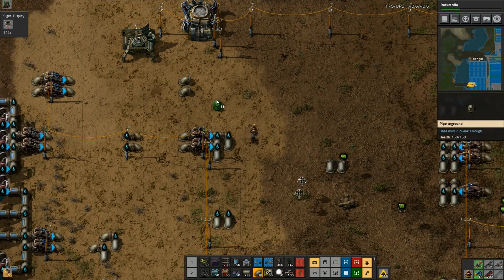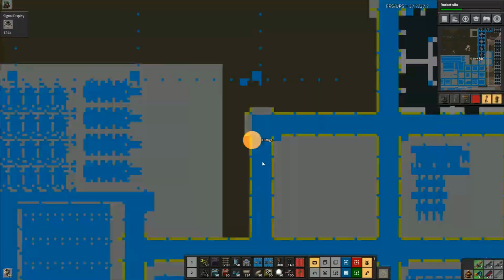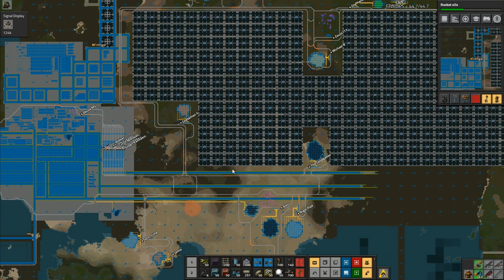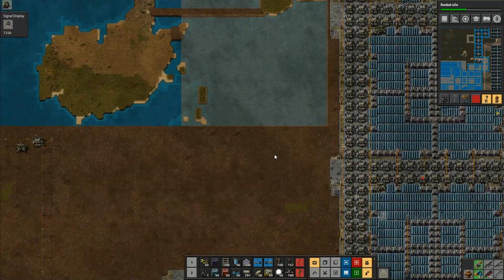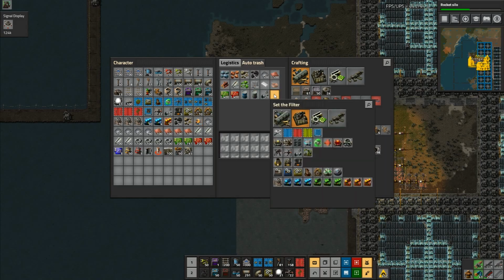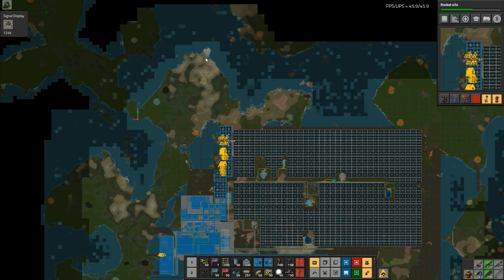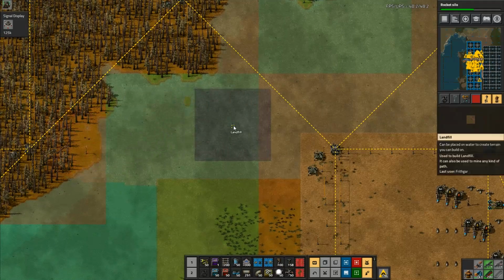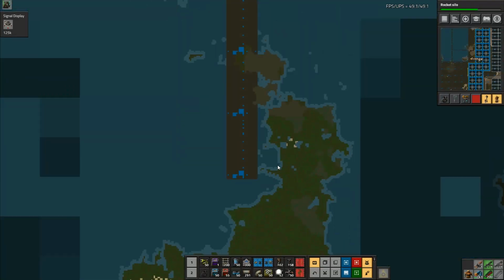Factorio Million Robot Challenge #257: Robot Ore Movers!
Starting a new ore patch, this one is rather small, but we're still going to pull it all into the factory.  This time we'll be using robots to do the actual moving rather than using trains though!

1. Reach one million active robots to win
2. Cover the whole map in trees
3. Lots of water cover, but not so much that makes enemies useless
4. Large starting area to allow us to get established
5. Very rich resource patches, but also very spread out

eNpjYBBkMGIAAwd7BoYDDhwsyfmJOTAeCHMl5xcUpBbp5helIgtzJheVpqTq5meiKk7NS82t1E1KLE4FGQnBDfYcmUX5eegmsBaX5OehipQUpaYWr161CirSYM9dWpSYl1maC9ILFLcDiYENZYzz6NZqaJFjAOH/9QwK//+DMJD1ACj/gAEKgKYwAsWggEk2OT+vpCg/R7c4taQkMy/dKjc/s7iktCjVKikzsZjDQM/UAAR0cSpLK0otLE3NS660yi3NKcksyMlMLeIw1gPrMmBNzslMS2NgUHBkYChwBlnIyMhYLbLO/WHVFHtGiBP0HKCMD1CRA0kwEU8Yw88Bp5QKjGGCZI4xGHxGYkAsLQFaAVXF4YBgQCRbQJKMjL1vty74fuyAHeOflR8v+SY12DMauoq8+2C0zg4ozQ7yAhOcmDUTBHbCvMIAM/OBPVTqpj3j2TMg8MaekRWkQwREOFgAiQPezAyMAnxA1oIeIKEgwwBzmh3MGBEHxjQw+AbzyWMY47I9uj+AAWEDMlwORJwAEWAL4S5jhDIjHSASkghZoFYjBmTrUxCeOwmz8TCS1WhuwIwDZC+giaggBTwXyJ4UOPGCGe4IYAheYIfxHOodmMFpB26m06TtiQCLc8BM